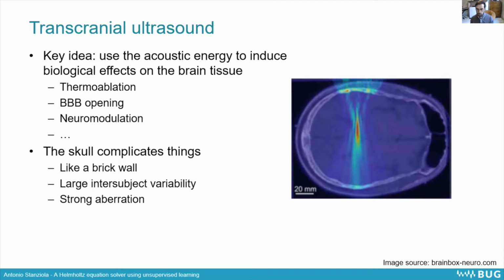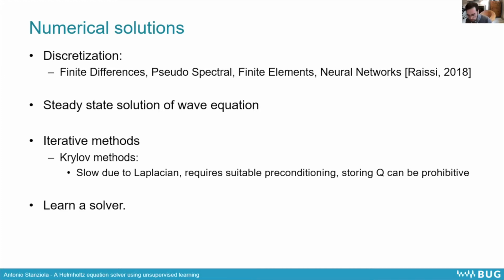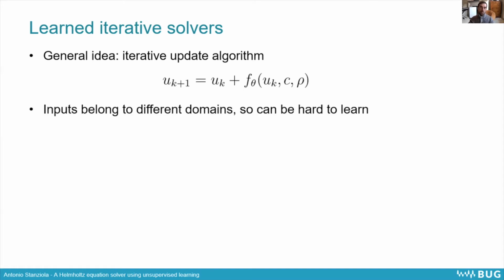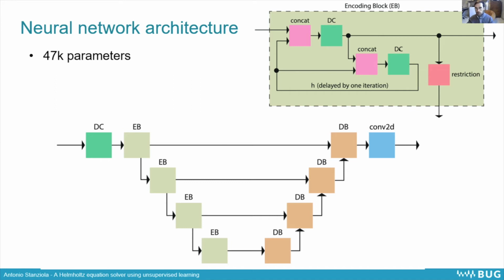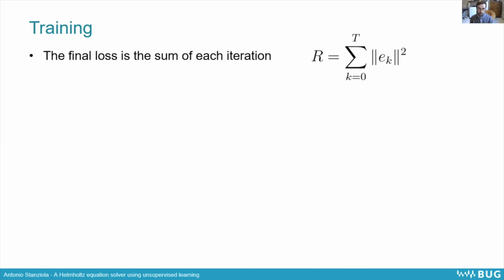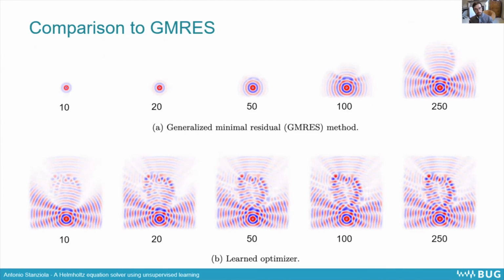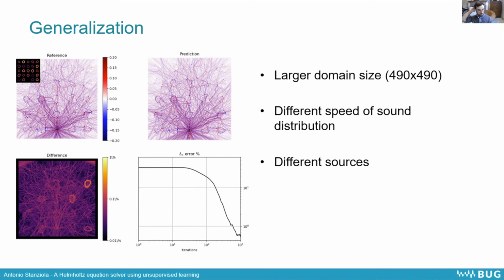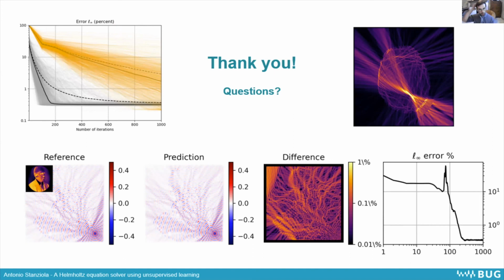A Helmholtz equation solver using unsupervised learning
Seminar by Antonio Stanziola, Biomedical Ultrasound Group, UCL  at the UCL Centre for AI. Recorded on the 25th November 2020.

Abstract
Transcranial ultrasound therapy is increasingly used for the non-invasive treatment of brain disorders. However, conventional numerical wave solvers are currently too computationally expensive to be used online during treatments to predict the acoustic field passing through the skull. As a step towards real-time predictions, in the current work, a fast iterative solver for the heterogeneous Helmholtz equation in 2D is developed using a fully-learned optimizer. The lightweight network architecture is based on a modified UNet that includes a learned hidden state. The network is trained using a physics-based loss function and a set of idealized sound speed distributions with fully unsupervised training (no knowledge of the true solution is required). The learned optimizer shows excellent performance on the test set, and is capable of generalization well outside the training examples, including to much larger computational domains, and more complex source and sound speed distributions, for example, those derived from x-ray computed tomography images of the skull.

Bio
Antonio Stanziola is currently a postdoc in the Biomedical Ultrasound Group at UCL, working on deep learning methods for acoustic neurostimulation. He's interested in applying machine learning for acoustic modeling, signal processing and inverse problems.  He obtained a PhD from Imperial College London, with a thesis on "Advanced beamforming for high frame rate ultrasound vascular imaging".